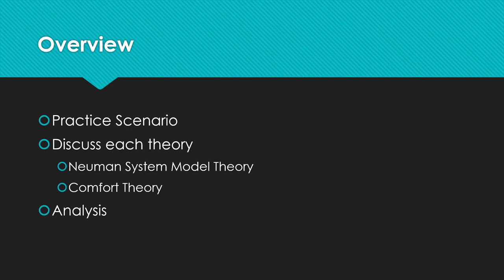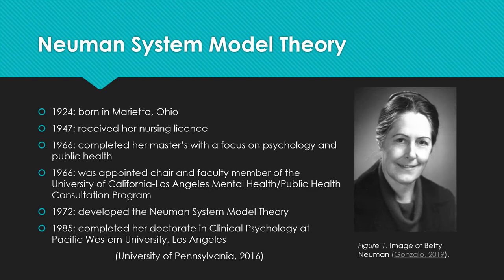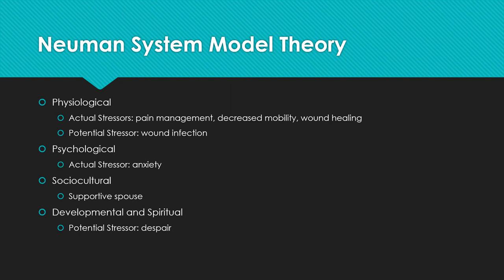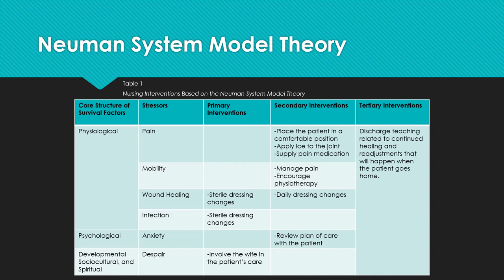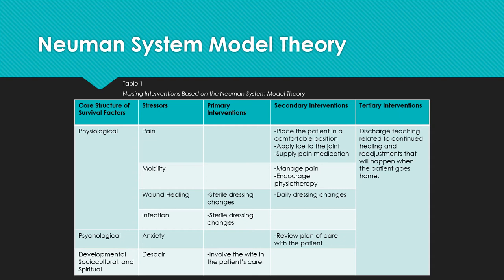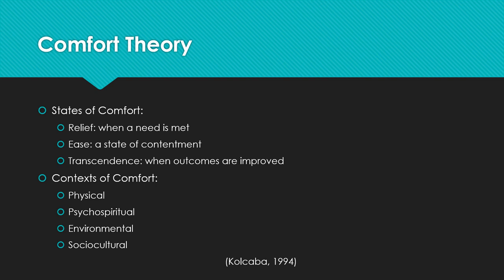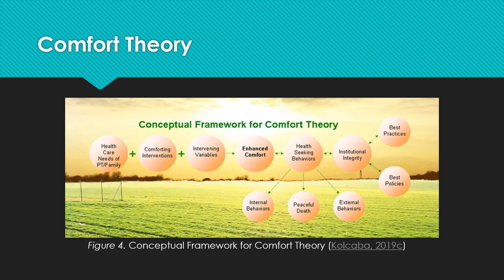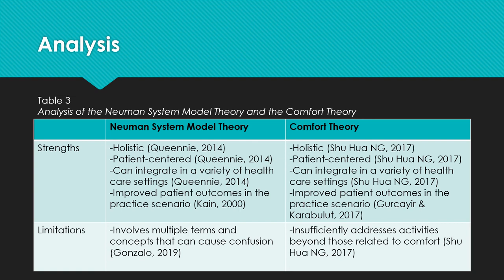Nursing Theories Applied to a Practice Scenario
The purpose of this presentation is to compare and contrast the classic nursing theory, the Neuman System Model Theory, to the contemporary nursing theory, the Comfort Theory.